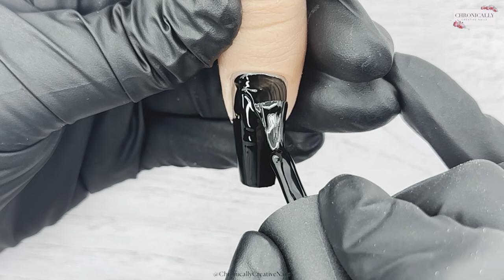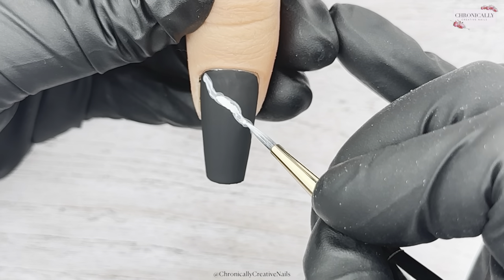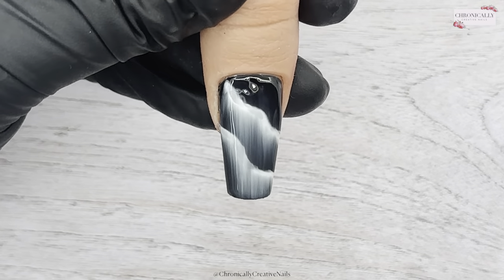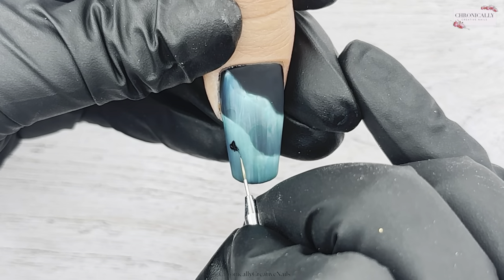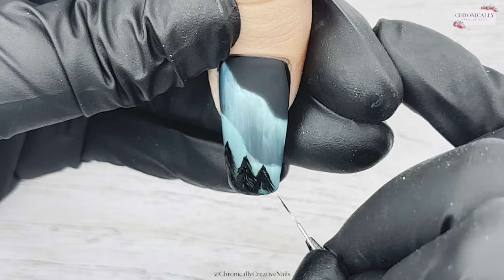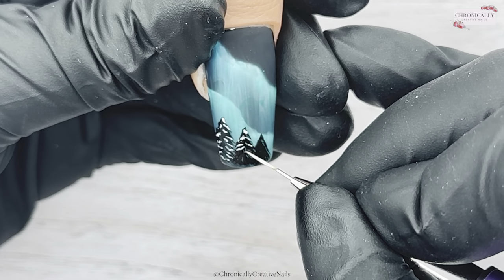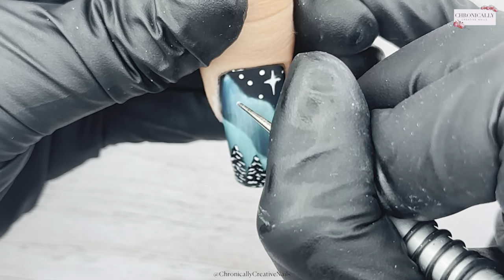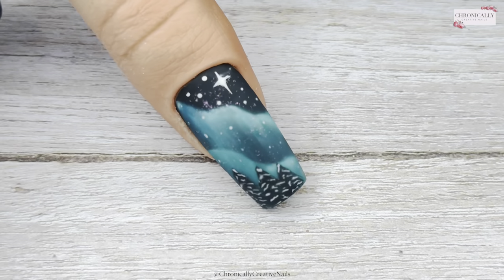Northern lights Nail Design | Recreation Amanda Byrne | Nail Sugar UK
✨Filming & Editing✨

lots of love
Kelly
Chronically Creative 💋
✨Stay Creative✨